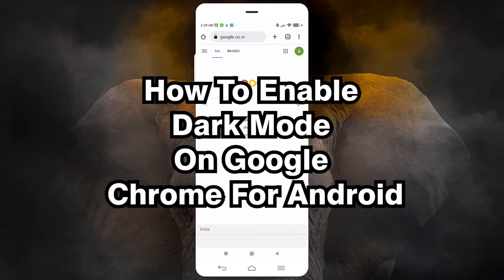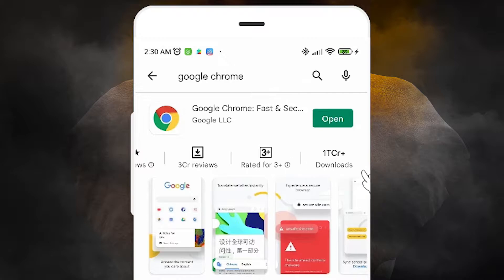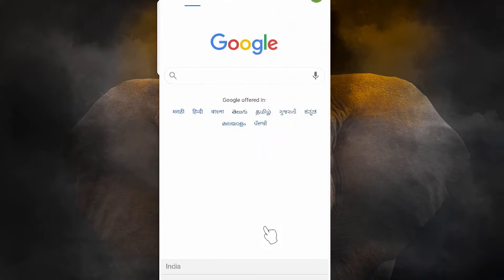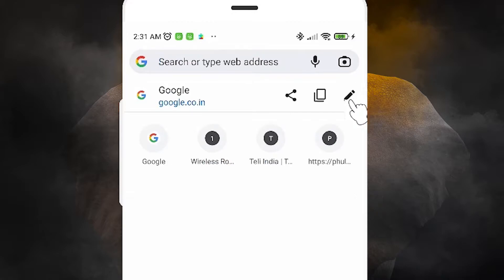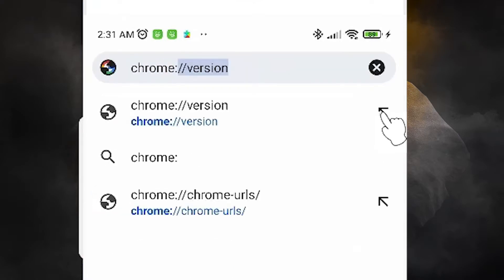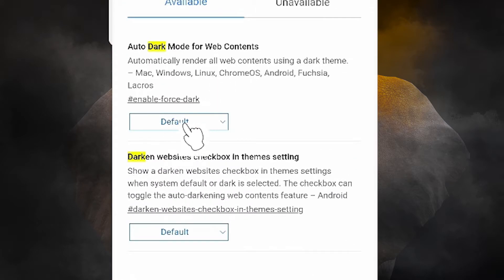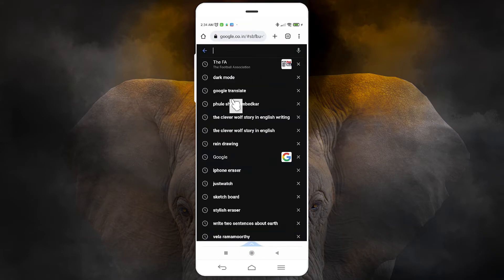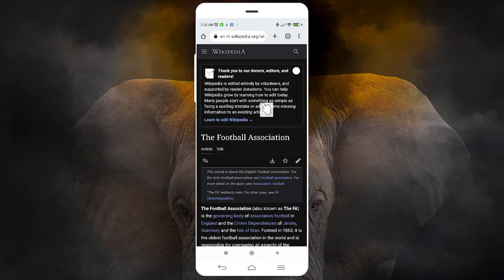How To Enable Dark Mode On Google Chrome For Android Mobile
In this Video We are going to see How To Enable Dark Mode On Google Chrome For Android Mobile by the Simplest Way.